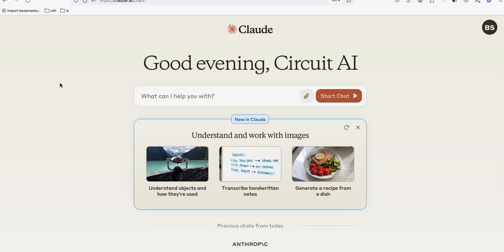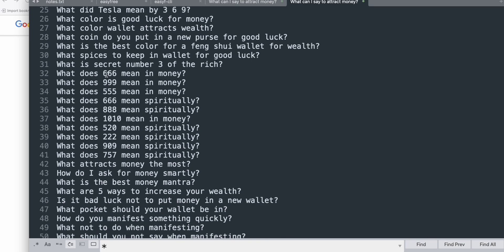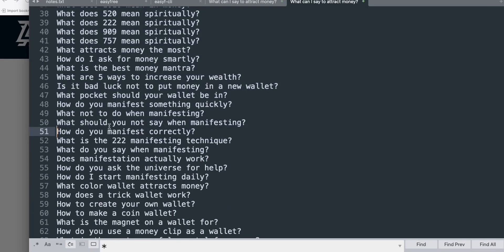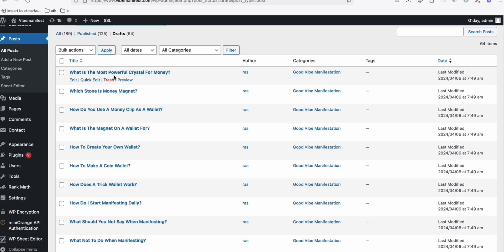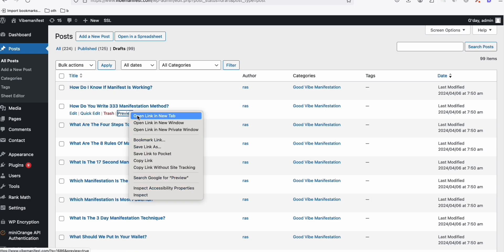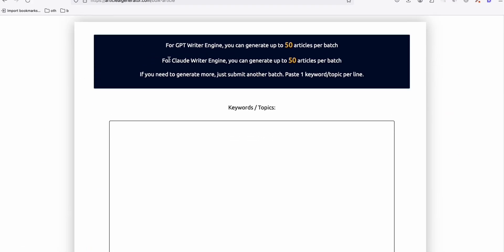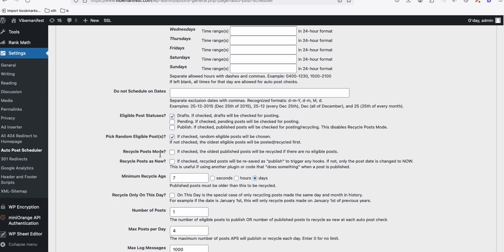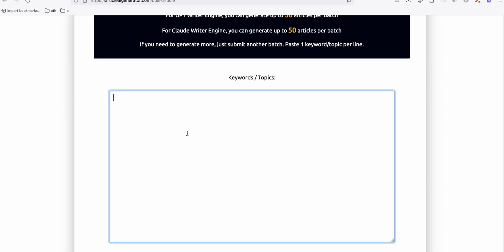200+ Articles using CLAUDE AI in Seconds (2500 Words each)